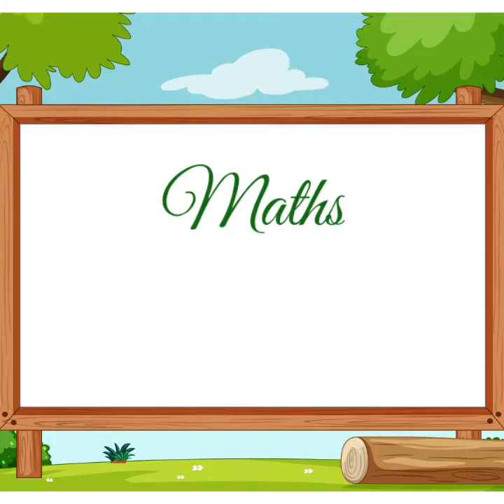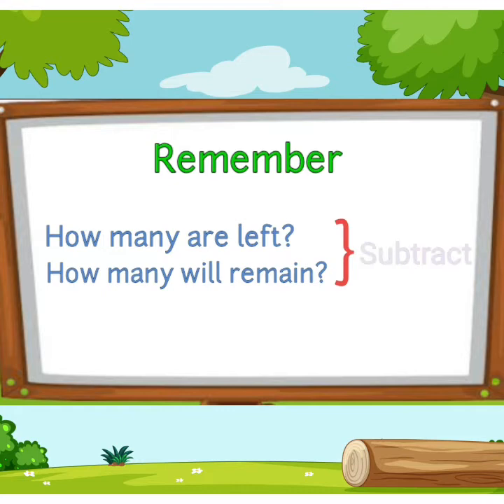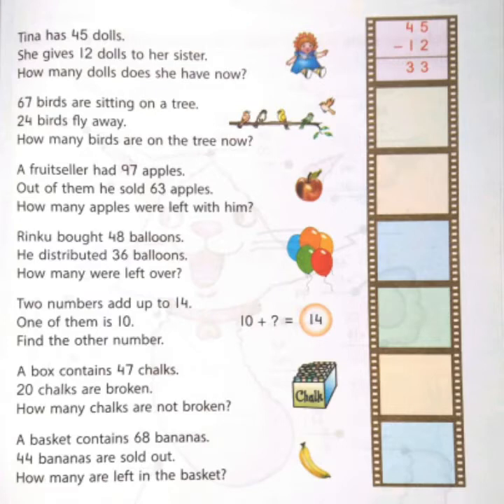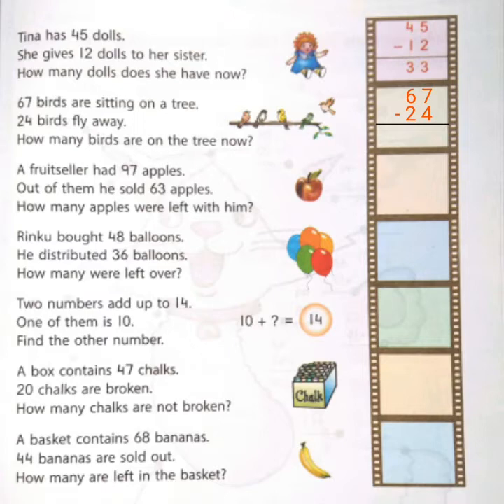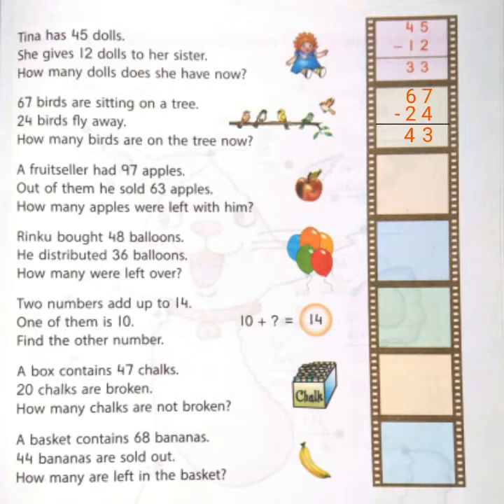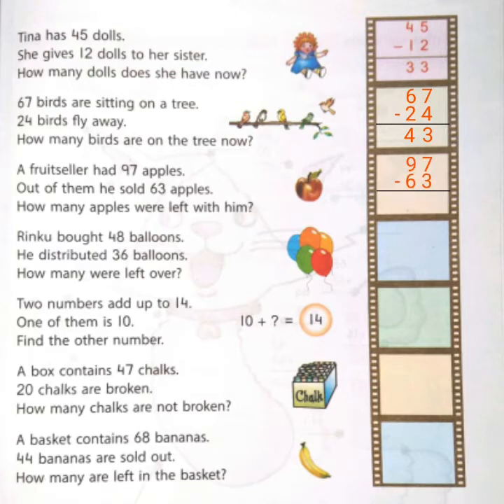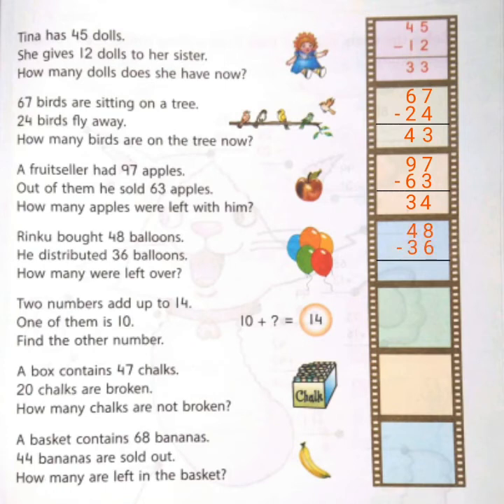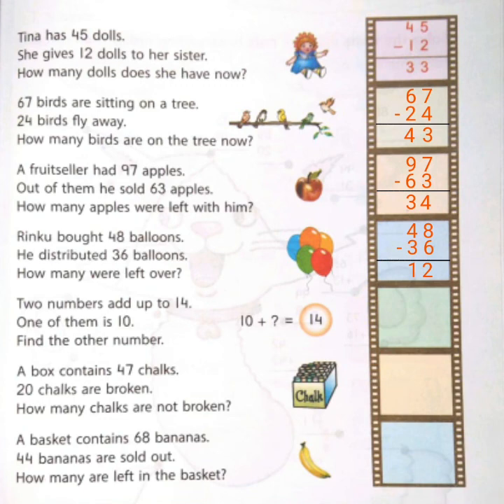Subtraction Stories Of 2-digit Numbers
subtraction stories, subtraction of 2 digit numbers,

In this class we will learn how to do subtraction with the help of some stories. and learn how to do regrouping while subtracting numbers.

Topics covered:
Subtraction,
how to subtract,
2 digit subtraction,
double digit subtraction,
subtration regrouping,
subtract smaller number with greater number,
subtraction for kids,
subtraction for class 1,
subtraction for class 2,